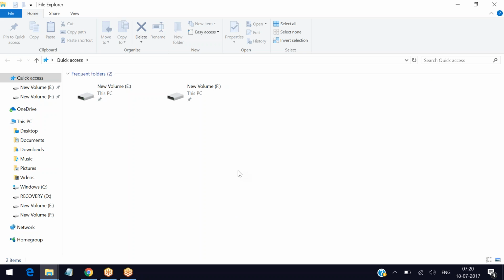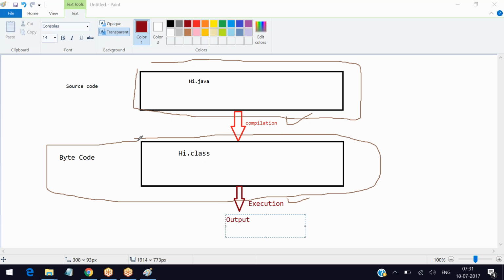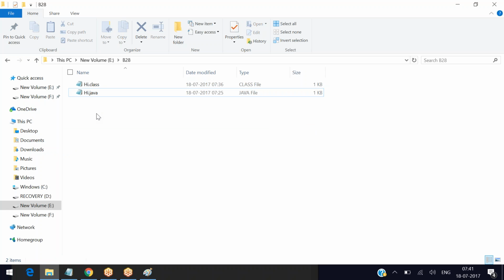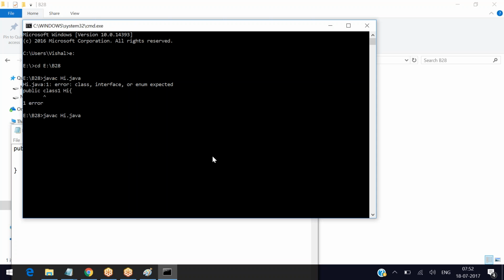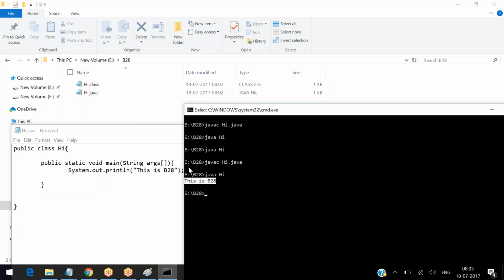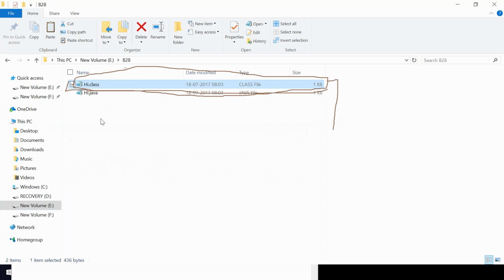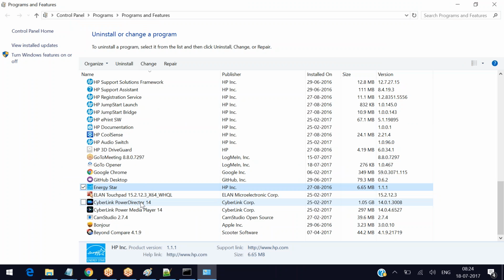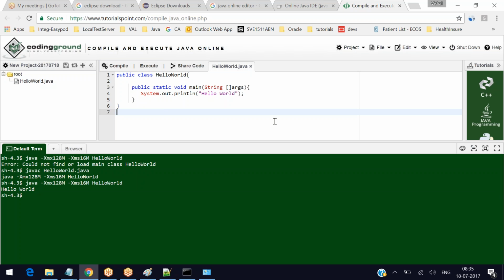B28 2 Java Compilation And Execution